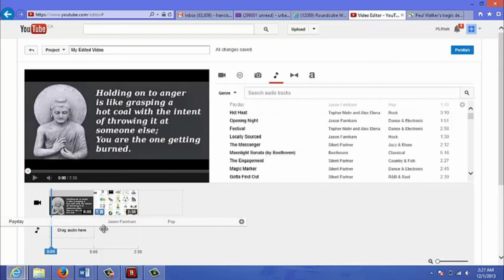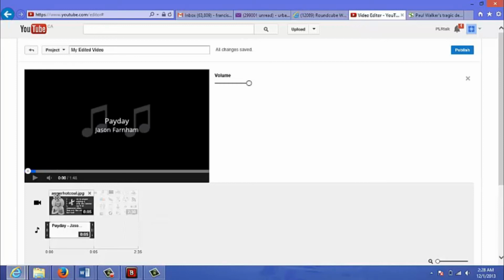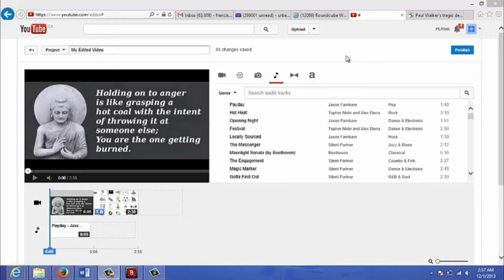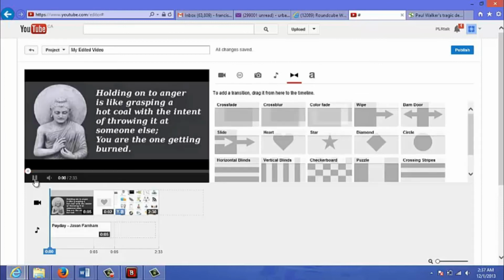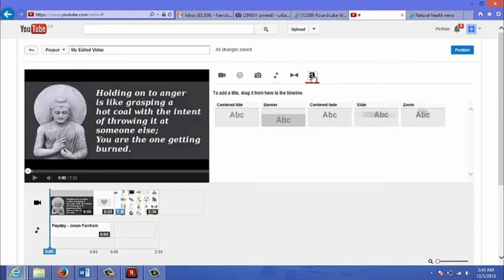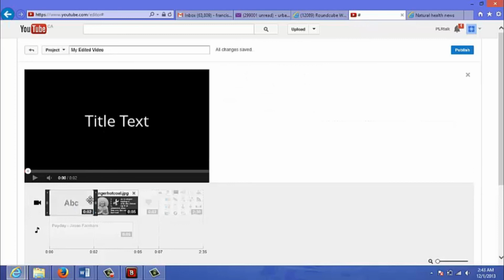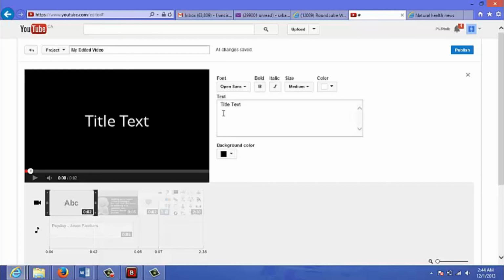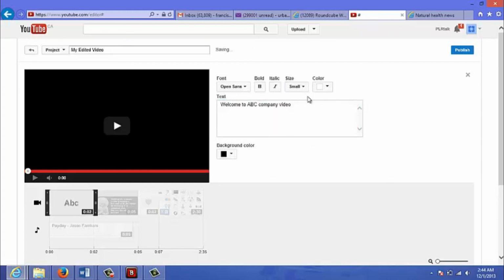How To Use YFX VIDEO EDITING Full Free Course | Earn From YFX Video Editing Full Course Free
The YFX Video Edits Method, Allows you to create stunning promotional videos like the pros even if you don't have expensive video editing software.

Video Marketing has been in the market for some time now and because of its effectiveness, successful and green-horn internet marketing is utilizing the same strategy to expand their marketing reach using videos.

If you are not a video creator, this might be a challenge for you. But today, not anymore as inside this product is a video series that will guide you how to create professional videos using YTX Video Edits tool.